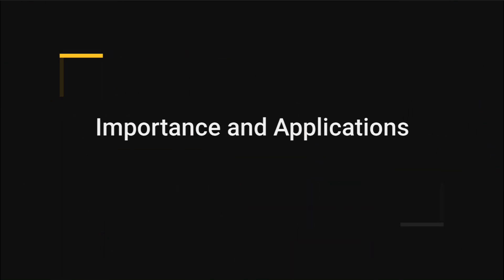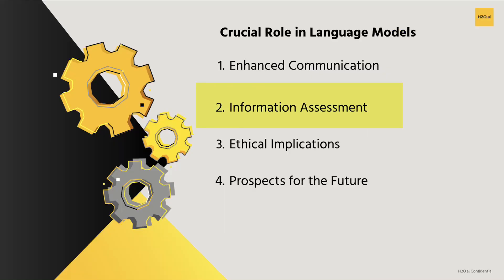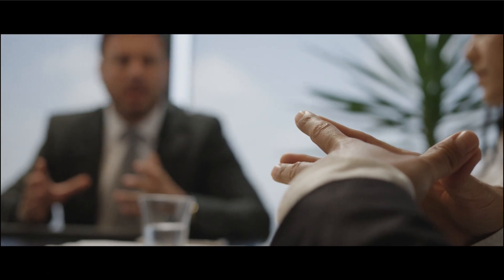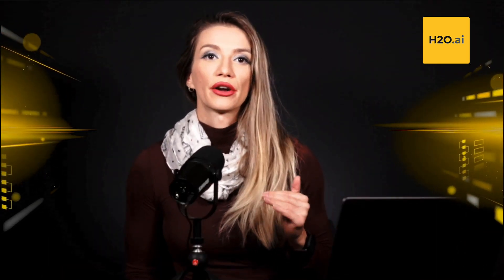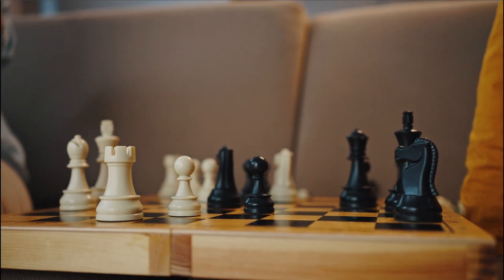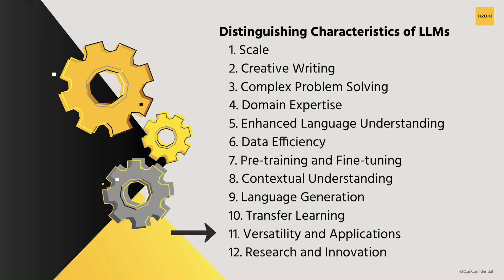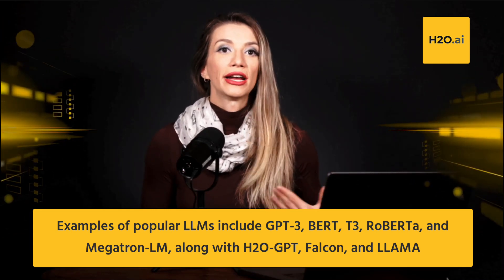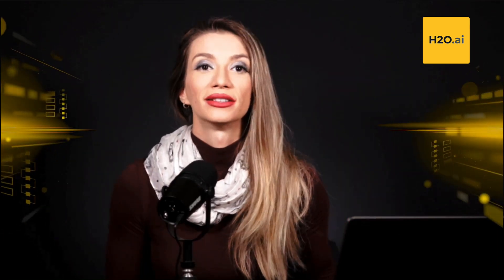Unlocking Language Models: From Basics to Advanced LLMs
Welcome to Part 2 of our Language Models Fundamentals Course with H2O.ai!

In Part 1, we established a strong foundation in understanding Language Models (LMs) and explored their significance and various applications. Now, in Part 2, we will delve even deeper into this exciting field. Let's continue our journey with more advanced topics on:

1. LM Architectures: In this section, we will uncover the inner workings of different Language Model architectures. We'll explore the intricate designs and structures that enable these models to understand and generate human-like text.

2. Training and Fine-tuning LMs: Understanding how LMs are trained and fine-tuned for specific tasks is essential to grasp their true potential. We will explore the processes behind molding LMs to perform tasks ranging from sentiment analysis to machine translation.

3. Recent Advancements: The world of Language Models is dynamic, with constant advancements and breakthroughs. We'll keep you updated with the latest developments, ensuring you stay at the forefront of this exciting field.

Stay ahead in this dynamic field, and let's embark on this learning journey together! 🚀